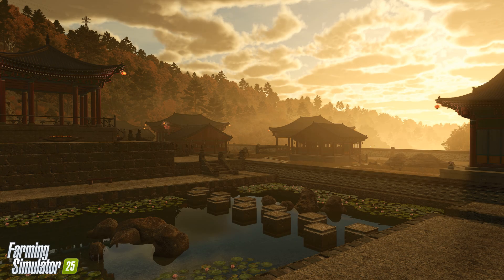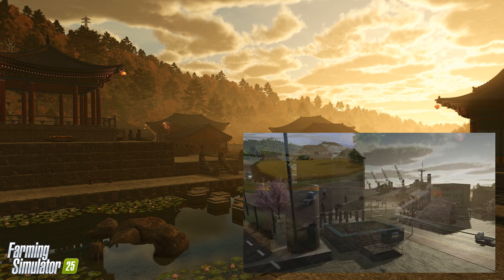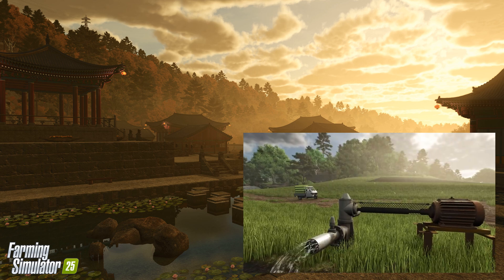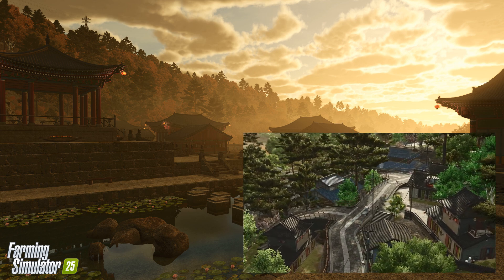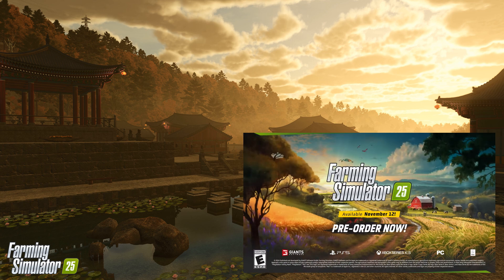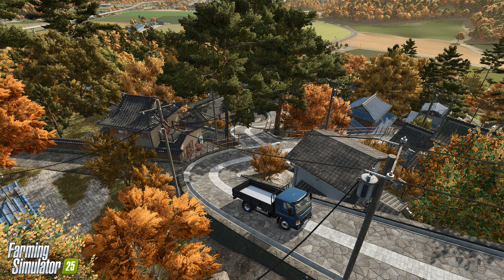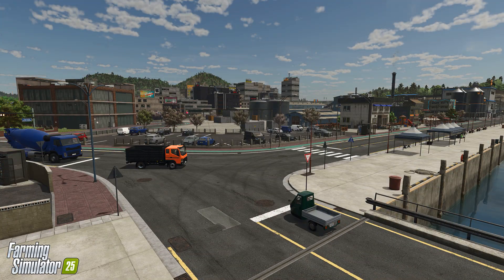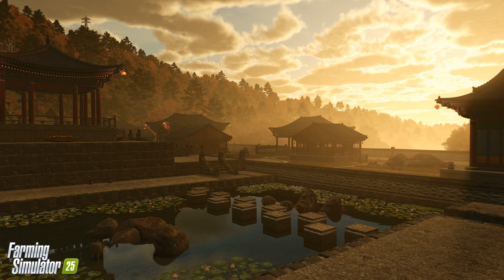Hutan Pantai East Asian Map FS25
(About)
Hutan Pantai - First Look at the New East-Asian Map in Farming Simulator 25! 🌾🚜 | Tokyo Game Show 2024 Reveal
Welcome to Hutan Pantai, the stunning new East Asian map coming to Farming Simulator 25! Unveiled at the Tokyo Game Show 2024, this vibrant map introduces rice paddies, water buffalo, traditional Asian farming equipment, and much more. From bustling harbors to scenic mountain temples, explore a whole new way to farm in Farming Simulator 25. 🌸🌾
In this video, we’ll take a sneak peek at the incredible landscapes, unique crops, and the new farming machinery tailored for Asian agriculture. Whether you're excited about the two types of rice or the serene beauty of the coastline, this first look at Hutan Pantai will leave you eager to start your next farming adventure!

Features showcased:
- New East Asian Map: Hutan Pantai
- Rice crops & specialized equipment
- Water buffalo as a new livestock option 🐃
- Traditional villages, temples, and more!

🌾 Farming Simulator 25 releases on November 12th, 2024 for PC, Mac, PS5, and Xbox Series X|S.

FarmingSimulator25 HutanPantai TokyoGameShow EastAsianFarming RiceFarming WaterBuffalo FarmingSimulator FS25

Follow me for more updates:
🌾 Twitch: [Your Twitch Link]